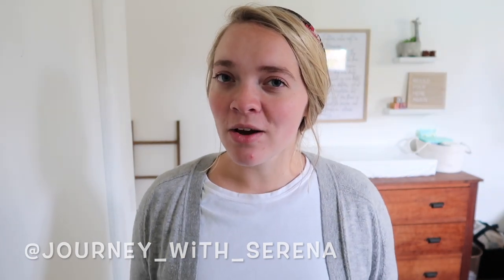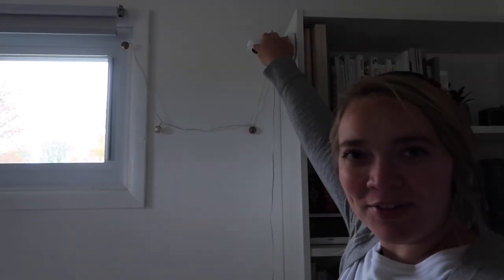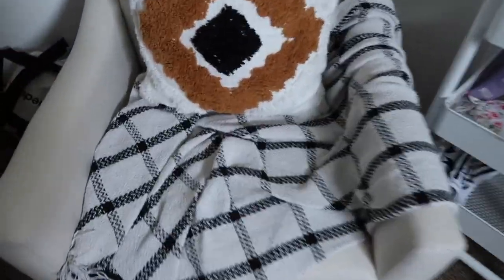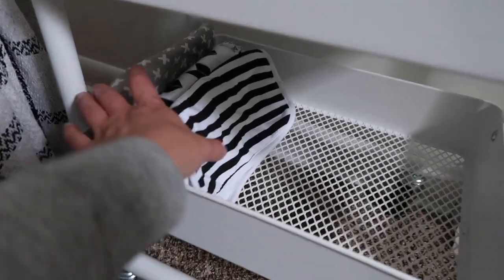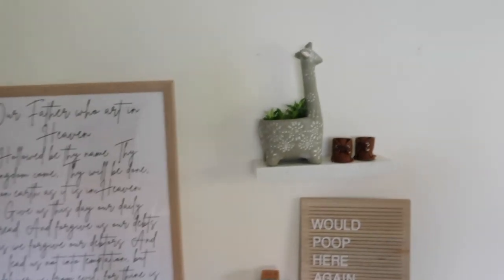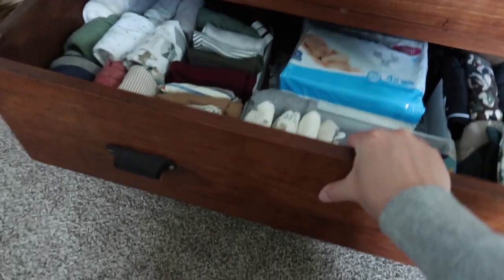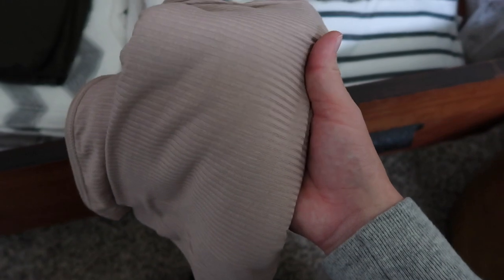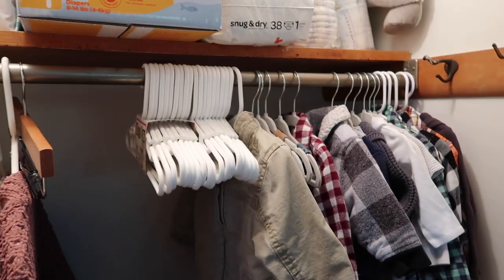NURSERY TOUR & ORGANIZATION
I hope you enjoyed today's video! Below are some links you might enjoy as well!

Valerie A Keim
Applecreek, OH 44606

- Serena Elizabeth's Hand Poured Candles (Not sure what I was thinking when I said it was an Etsy shop! She has her own website!

- Baby monitor (this one is similar)

- Sound machine

- Crib mattress

- Utility Cart

- Changing pad cover

- Baby hat with pom pom

- Baby socks

- Drawer organizers

My Fetch Rewards Code: KHPT7